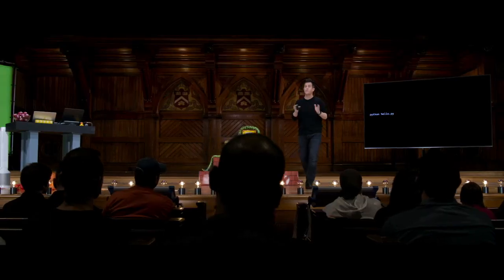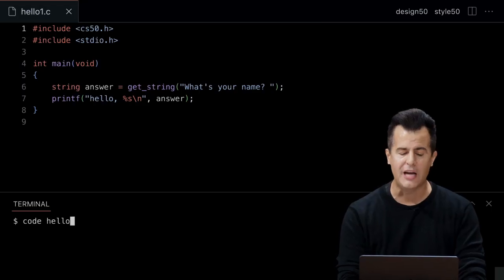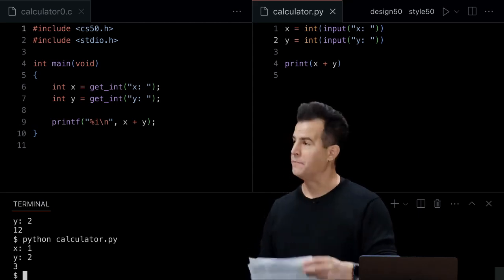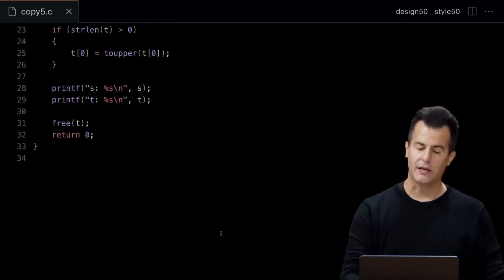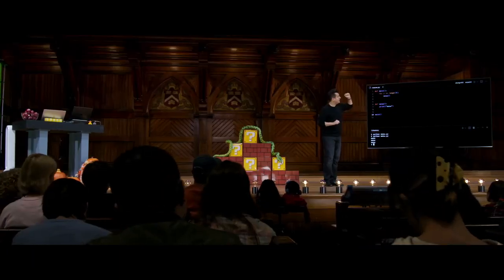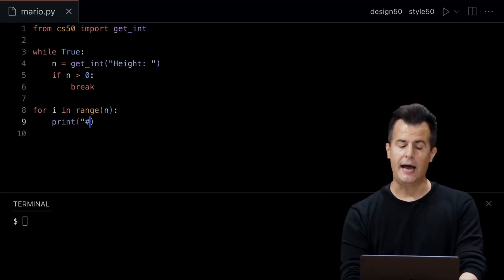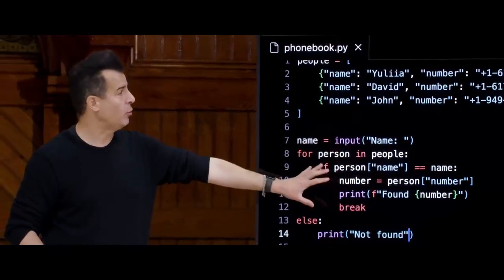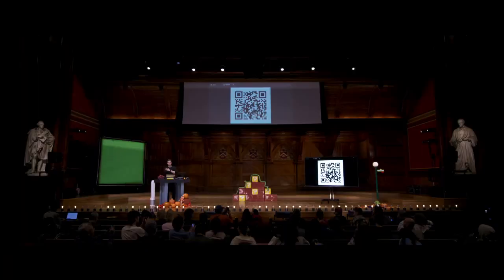Curso CS50 - Semana 6 - Conferencia